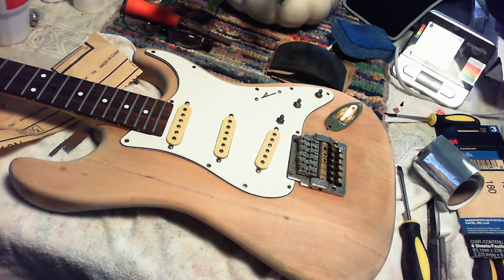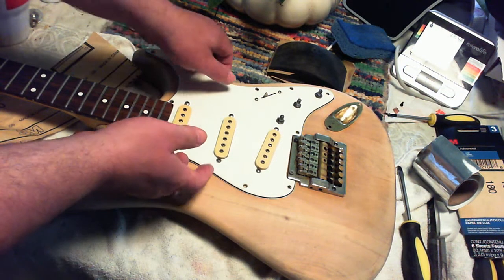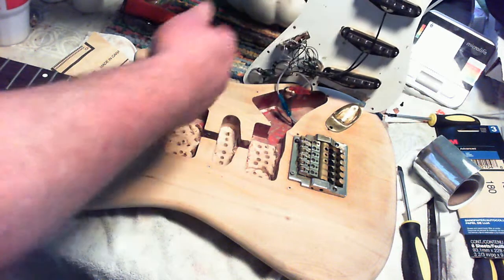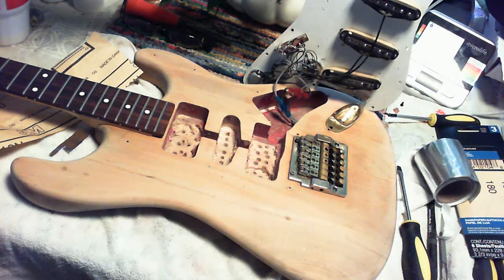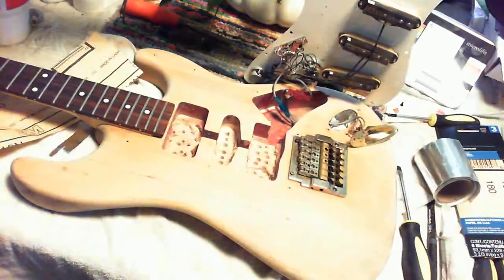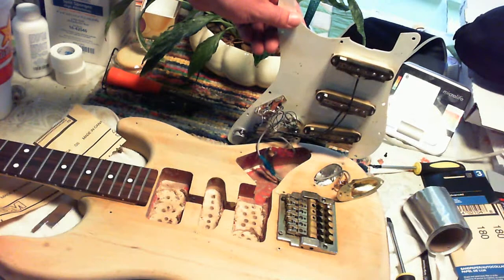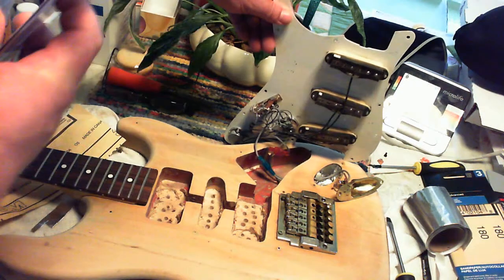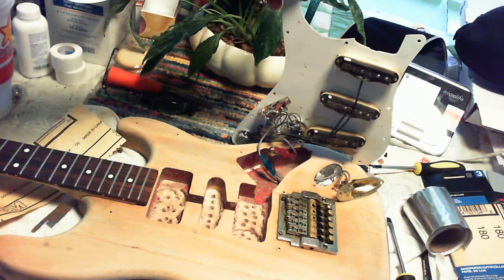Shielding Homemade Guitar part 1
Barfly Shield's Homemade Guitar part 1
I'm trying to cut down hum from pickups